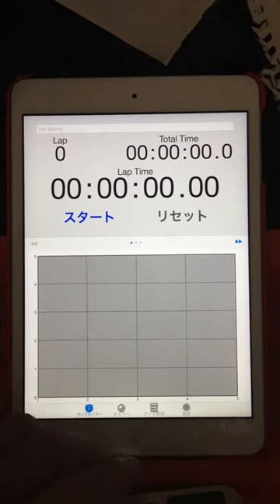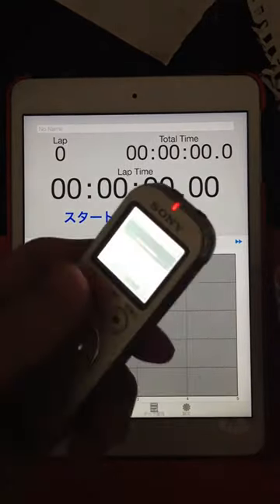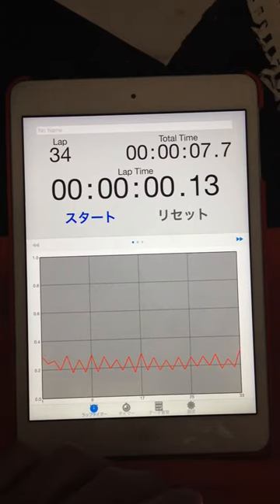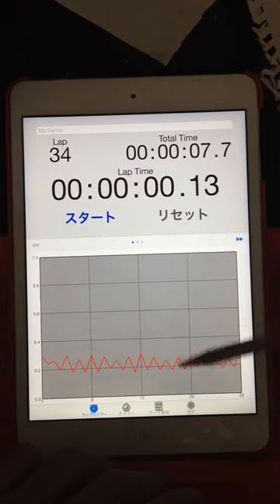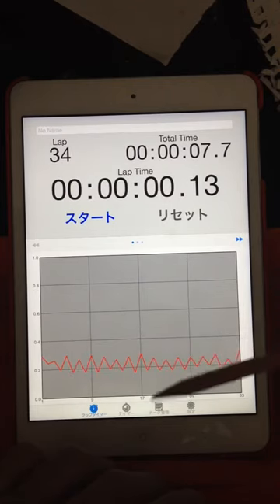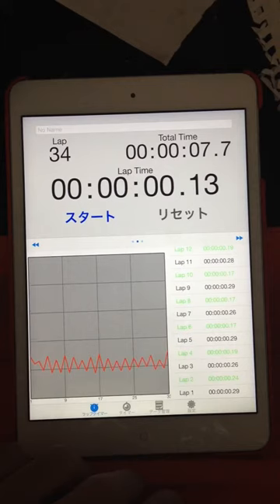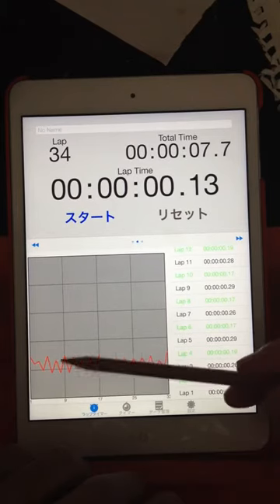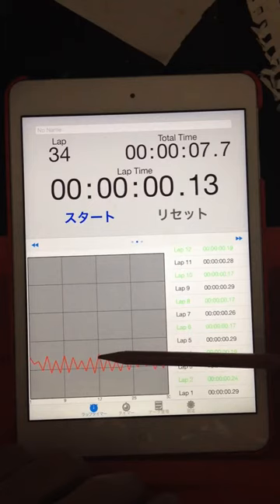2015.09.24 "every morning experiment on timing progression" by Aratori